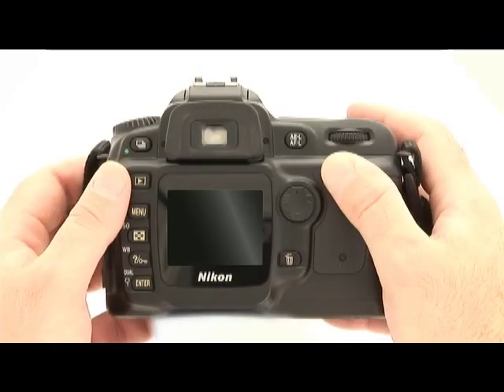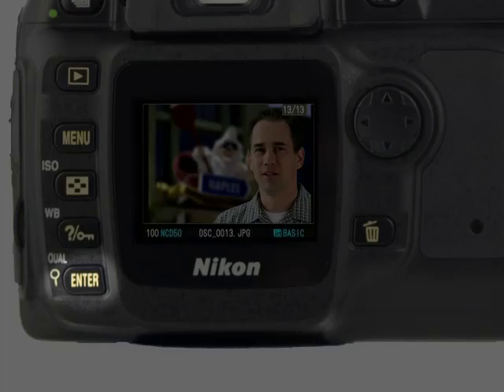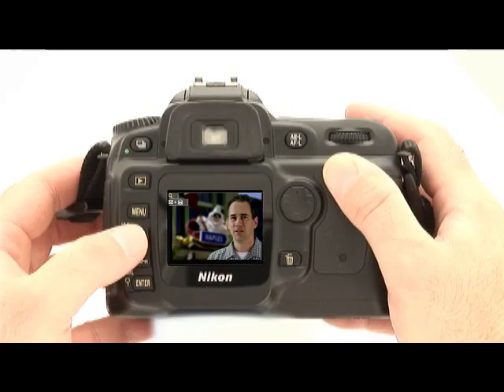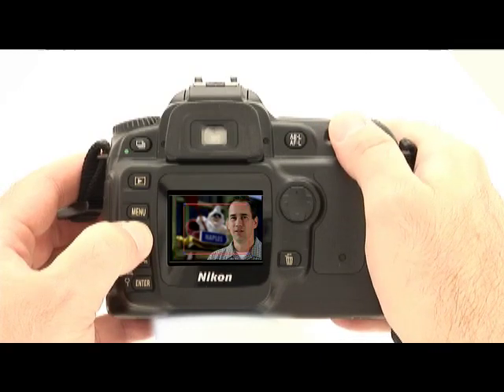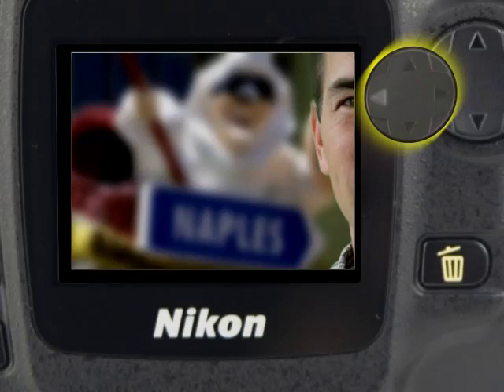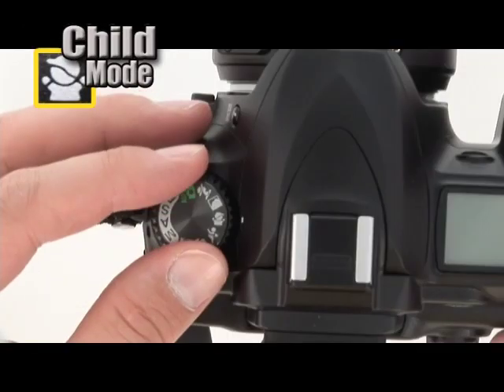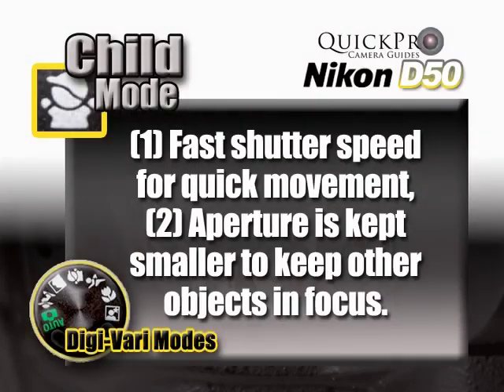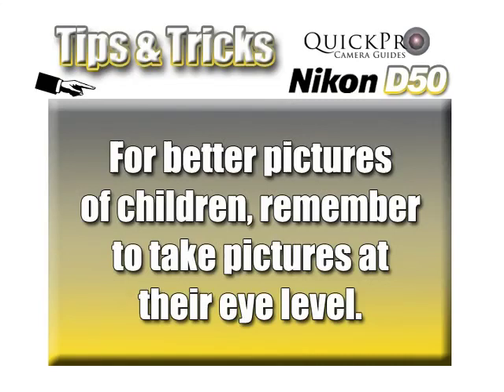Nikon D70s (Chapter 5) Instructional Guide by QuickPro Camera Guides